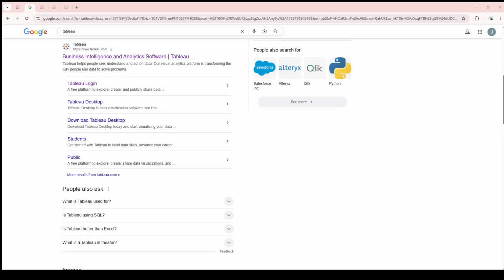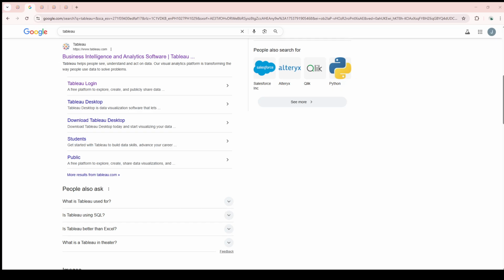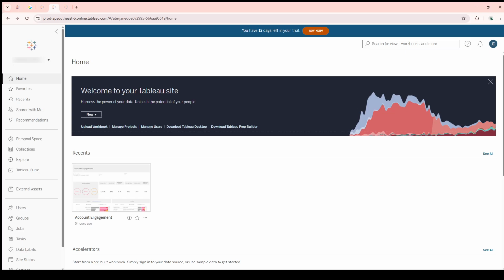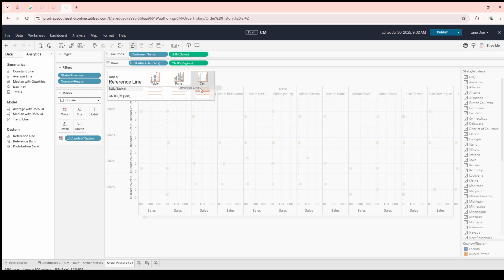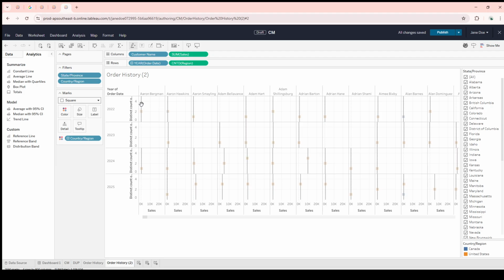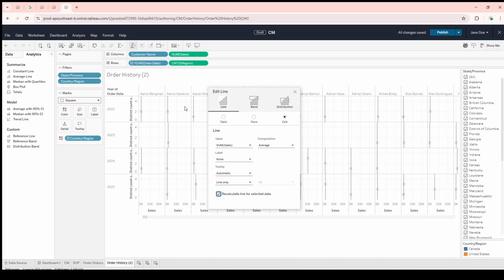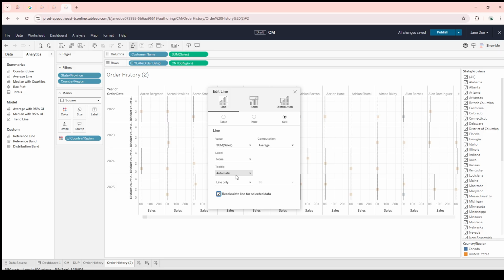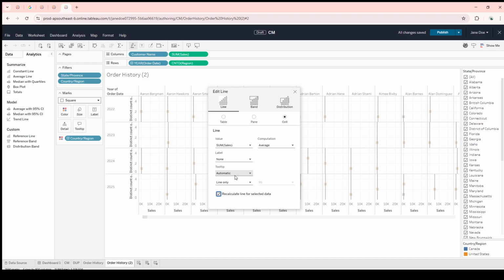How To Create an Average Line in Tableau [2026 Full Guide]